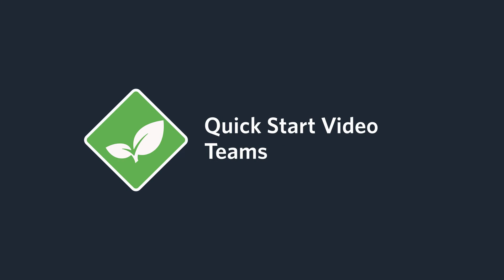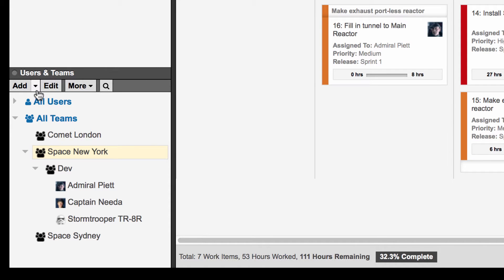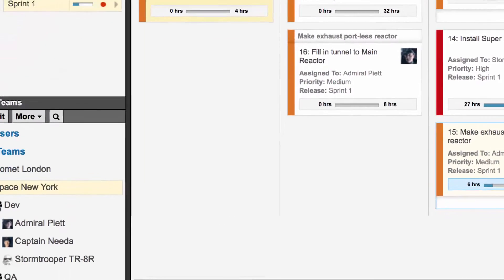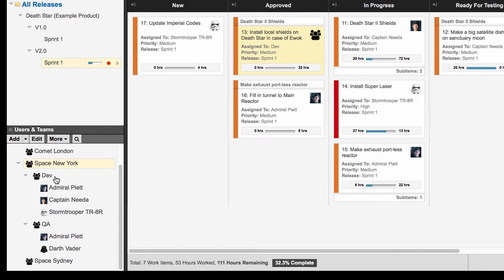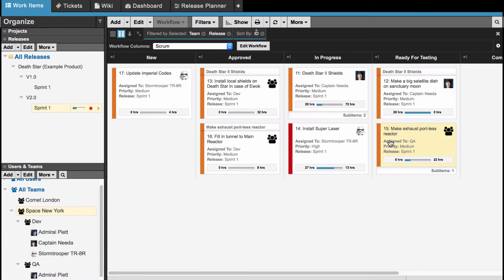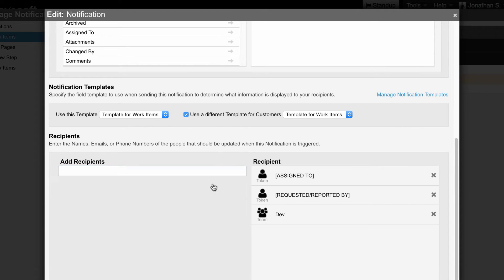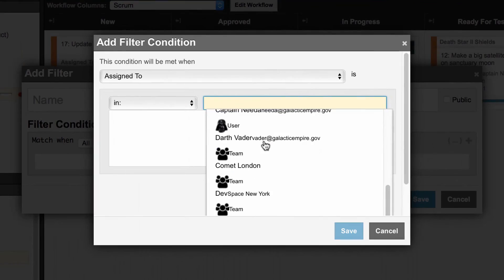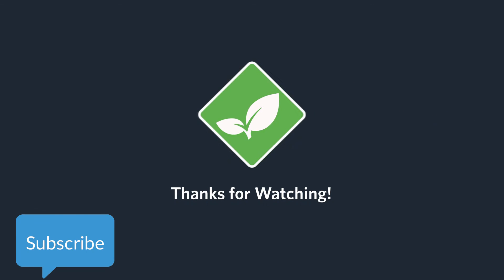Axosoft Quick Start Video #5 - Team Management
Learn all the basics to Axosoft's new team functionality. In this video we talk about how to create teams, assign items to teams, filter teams, plus how to keep them posted.